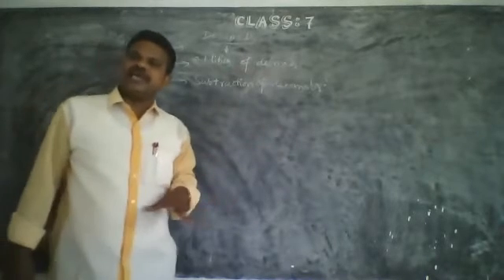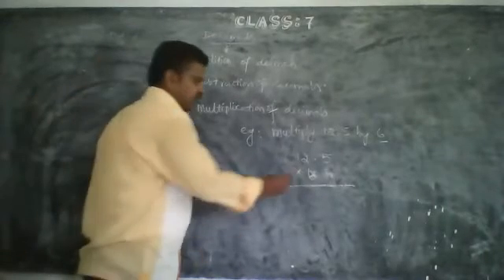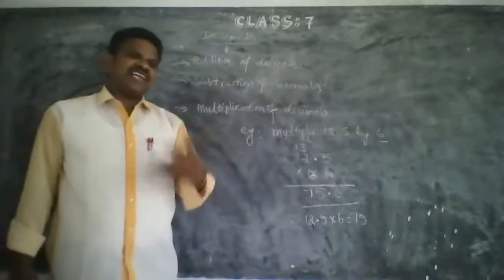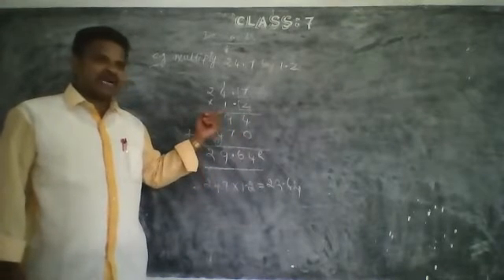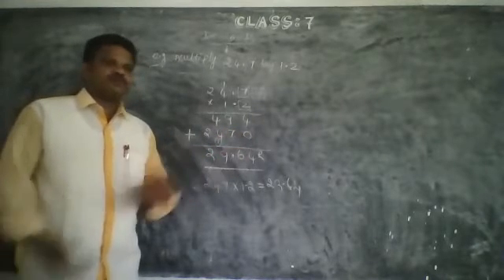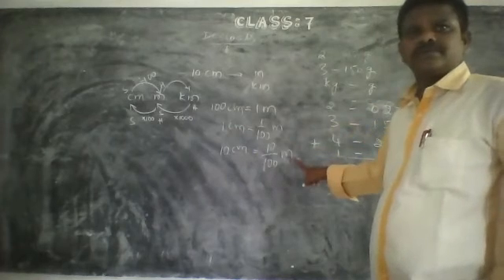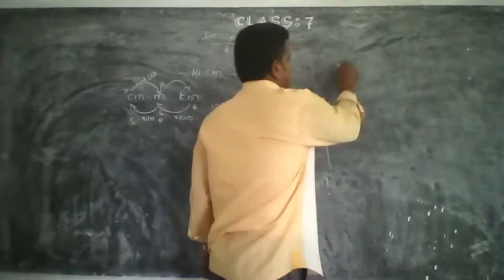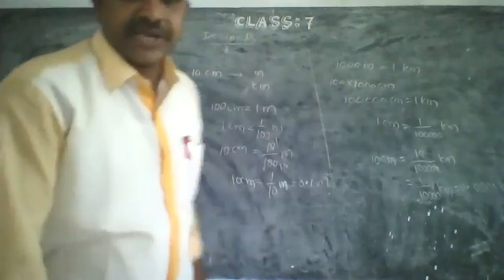MRMS VARNI DC: Grade:7,MATH,LIVE SESSION